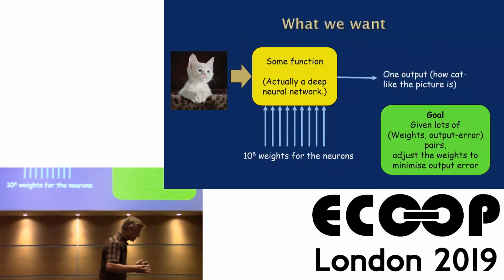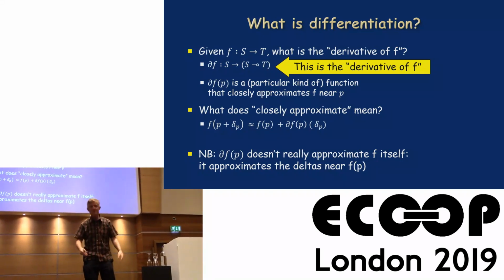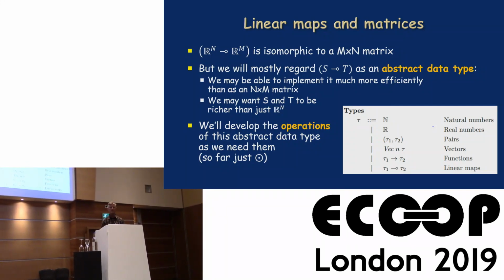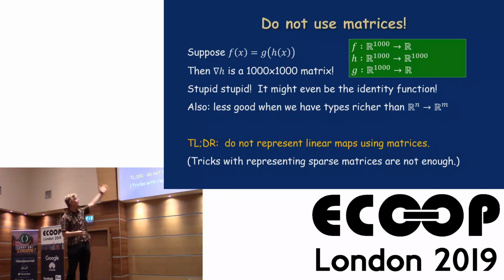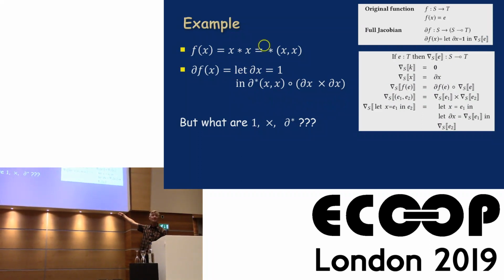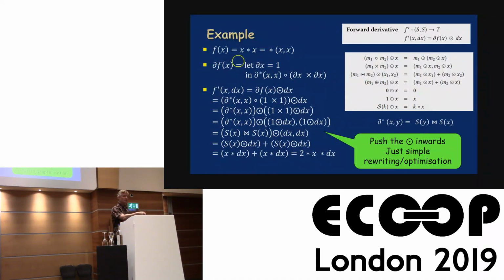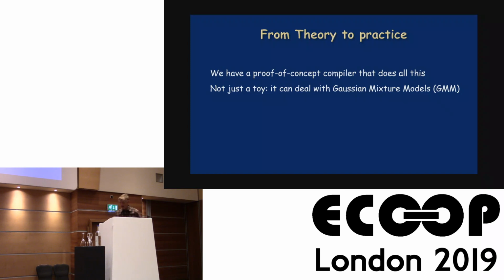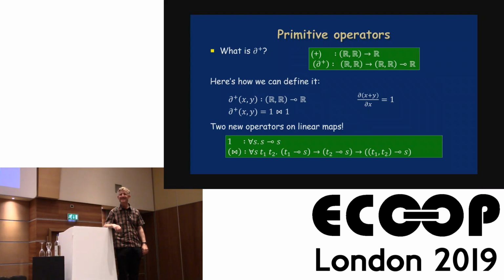Keynote: Automatic Differentiation for Dummies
Automatic Differentiation for Dummies by Simon Peyton Jones

Automatic differentiation (AD) is clearly cool. And it has become useful (as well as cool) recently, because it essentially implements the back-propagation step that is key to learning in neural networks; and it is used extensively in many other machine learning contexts. But as well as being cool and useful, AD is also mysterious. There are forward and backward variants (the latter being mind-bending); there are tapes and mutation, delimited continuations, and more. It all makes me feel stupid.
In this talk I’ll explain a simple and elegant approach to AD from first principles, based on work by Conal Elliott. We’ll end up with an AD algorithm that takes 10 lines of code; that works for forward and backward AD; that works for matrix computations; and that is a source-to-source transformation whose output can be efficiently compiled without needing a runtime trace.